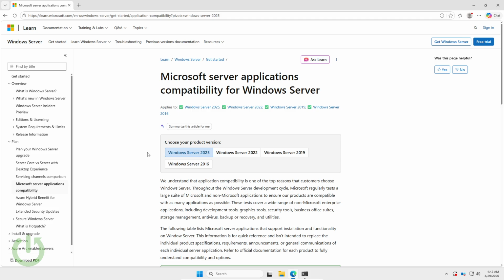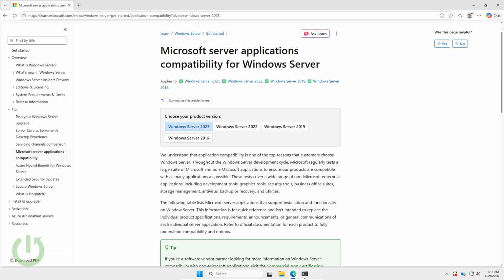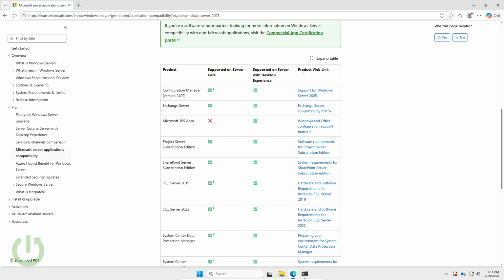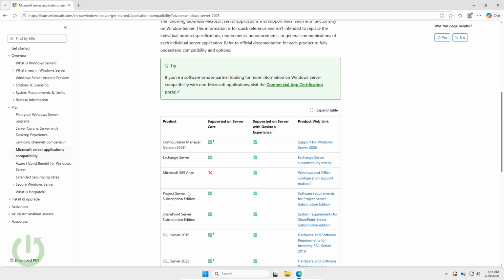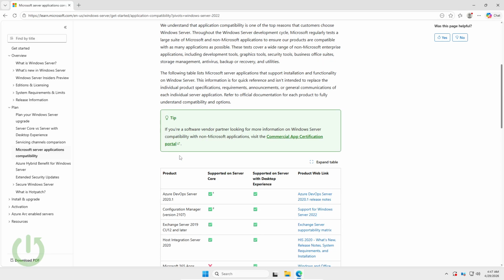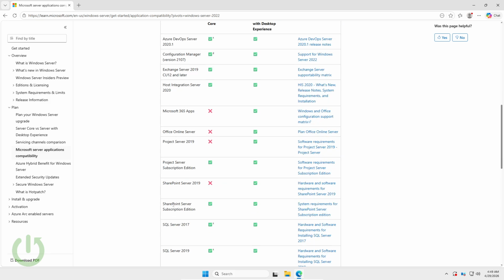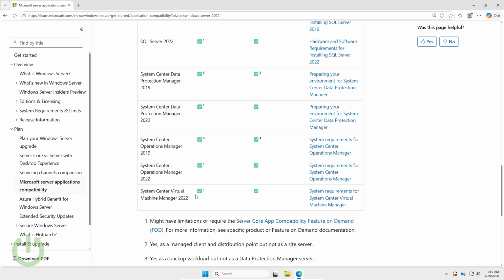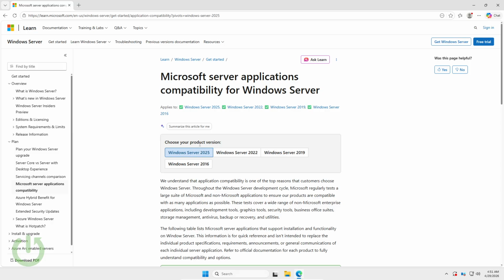How to Check MICROSOFT Server Application Compatibility on Windows Server (2025 / 2022 / 2016)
In this video I show how to find and use the official MICROSOFT Server Application Compatibility page for Windows Server. You will learn where to check supported Microsoft and non-Microsoft server apps, how to pick the Windows Server version (2025, 2022, 2018, 2016), and how to read the compatibility table. I explain the difference between Server Core and Server with Desktop Experience, common limitations (for example Microsoft 365 apps and some System Center roles), and how to follow product web links for full hardware and software requirements.

How to check MICROSOFT Server Application Compatibility for Windows Server 2025?
How to check if Microsoft 365 apps are supported on Windows Server (Server Core or Desktop Experience)?
How to find SQL Server and System Center compatibility on Microsoft Server Application Compatibility for Windows Server?

0:00 Intro — where to find Microsoft Server Application Compatibility page
0:18 Which Windows Server versions are covered (2025, 2022, 2018, 2016)
0:55 Why application compatibility matters for Windows Server
1:01 How Microsoft tests Microsoft and non-Microsoft applications
2:21 Reading the compatibility table: product, Server Core, Desktop Experience, product web link
3:07 Server Core vs Server with Desktop Experience — main differences
3:58 Examples: Configuration Manager, Exchange, Microsoft 365 apps
4:52 SQL Server notes and "app compatibility feature on demand"
5:00 Moving to Windows Server 2022 — additional products and limitations
7:07 System Center Data Protection Manager, Operations Manager, VMM — agent vs server limitations
8:35 Using product web links for hardware and software requirements
9:08 Wrap-up and where to find more Windows Server compatibility info